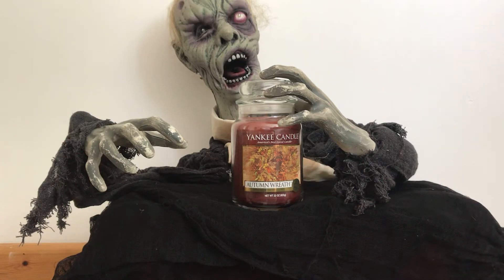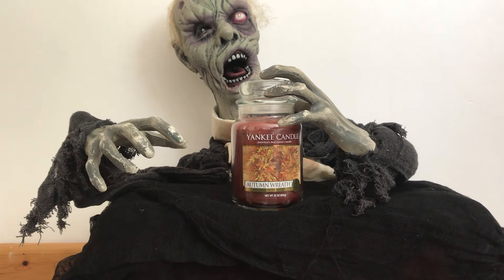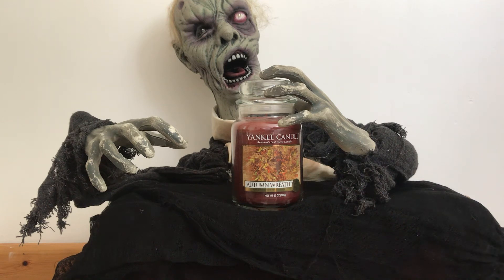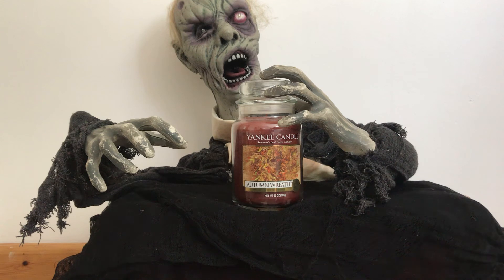Yankee Candle Autumn Wreath Review: (RARE, RETIRED AND HARD TO FIND)